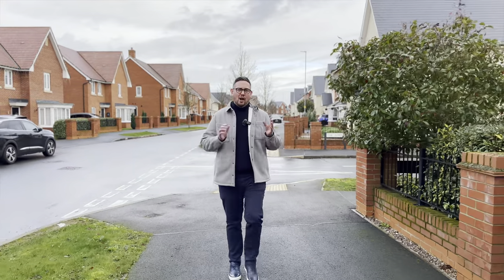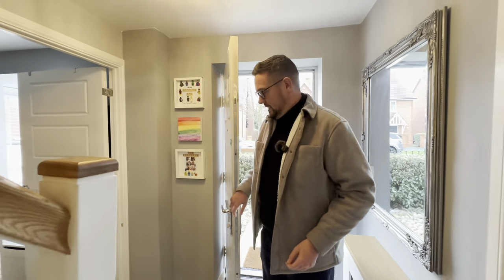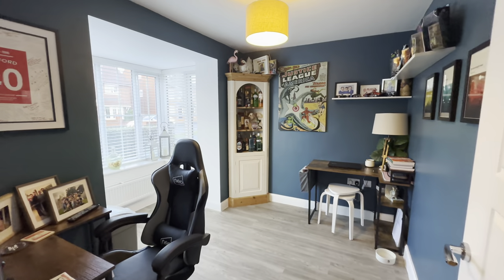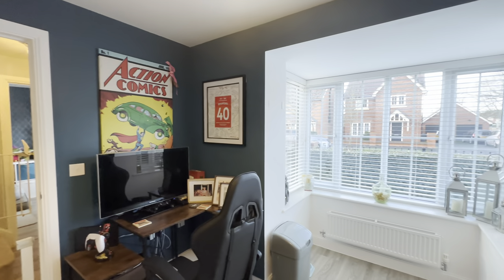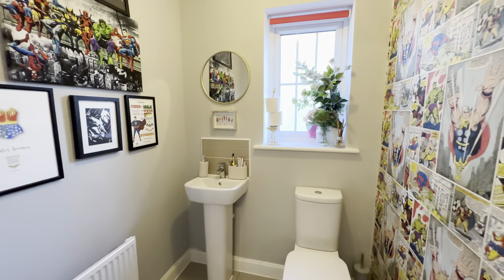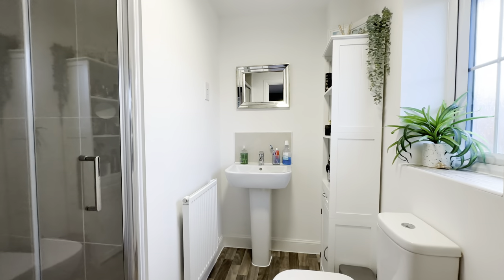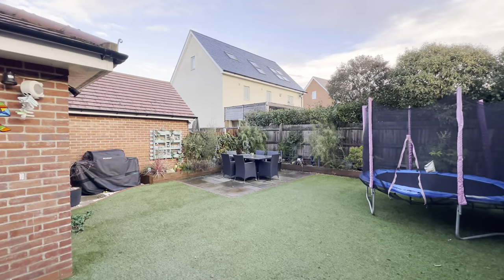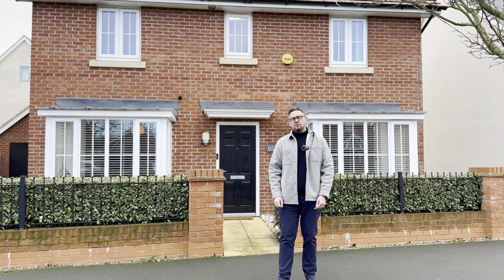A spacious double-fronted detached property in Marston Moretaine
This spacious double-fronted detached residence with three reception rooms, four bedrooms and two bathrooms stands just steps from The Forest Centre in the family-favourite village of Marston Moretaine.
The owners viewed other new homes in the area, but when this one hit the market, they jumped. One of many things that stood out was the quality, being built by Barratt Homes. Buying brand new in 2017, they’re the only owners, and they’ve kept the property to high standards. There are still a few years left on the NHBC guarantee too. Since moving in, they’ve made minor alterations such as painting walls, tiling kitchen splashbacks, boarding the loft, and laying artificial grass.

When looking to move, they wanted new, and they needed more space. And this house has plenty. Accumulating as you go isn’t a problem here. The four double bedrooms have room for wardrobes, the loft is expansive, and there are multiple storage cupboards (the airing cupboard houses the hot water tank, the boiler is in the utility, and heating is controlled by Hive). Alongside a driveway for two cars, there’s a detached garage delivering substantial storage, or additional parking if required.

The downstairs layout includes a generous lounge for gathering together, and two further reception rooms for separation. The reception rooms to the front are versatile depending on what you need now and in the future. An office is increasingly important in today’s world (the property has superfast fibre broadband available), and a playroom is a godsend for parents.

The kitchen at the back of the accommodation is fitted in grey gloss cabinetry topped with ample dark laminate surfacing. There’s a Carron sink and drainer, and integrated appliances including an electric oven, a gas hob, a fridge/freezer and a dishwasher. For casual dining, there’s space for a table and chairs too.

This family spends lots of time between the lounge and the kitchen. There’s potential to join the two rooms for an open layout, or to extend at the rear for a larger footprint (stp). In the summer, they’re outside more than in, and practically lived outside in lockdowns. The back door from the kitchen and the patio doors from the lounge afford fresh air, and bay windows to the front rooms bring lots of natural light. An armchair under one of these would make for a perfect place to read.

Outside, the garden has seen many birthday parties and barbeques. The artificial lawn makes for low maintenance, and also avoids muddy knees and paws. There are two patios for outdoor eating and drinking, and there are beds for plants and flowers, perhaps even herbs and veg.
Mr grew up in London, so Marston Moretaine provides a real sense of peace, being a village with countryside on the doorstep. The community is filled with families who have children at the local schools, and the social side includes classes, clubs, and a calendar of seasonal activities, which Mrs has appreciated. This development really appealed to them for its greenspace and its mix of house styles, and this particular property has the huge advantage of the Forest Centre just behind. Before, they’d drive over to walk the dog around the lakes and the acres of woodland and wildlife. Now they only have to take a few steps from the front door.
Also within walking distance is a wide range of amenities. Marston Moretaine caters to the everyday, with Co-ops, a Post Office, coffee shops, takeaways, restaurants, even a gym. Another big benefit is access not just locally via the A421, but further afield via the M1, and into London via Flitwick train station. Bedford and Milton Keynes are within a short drive, where there’s diverse retail, restaurants, and entertainment for all ages. You can’t get much more family-friendly than Marston Moretaine, and you can’t miss the opportunity on offer here at this home.